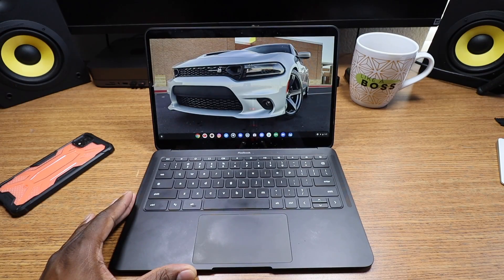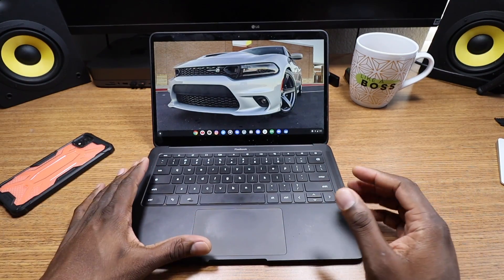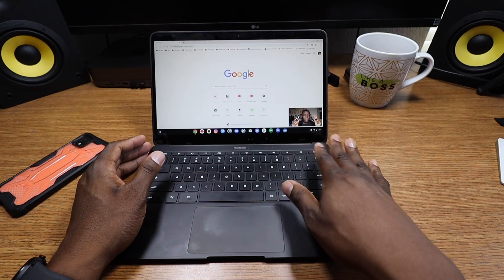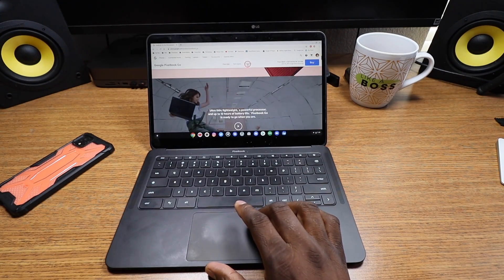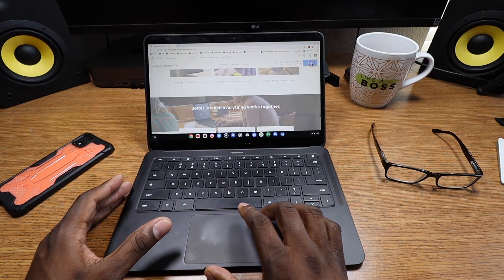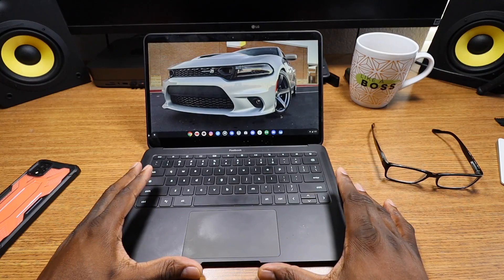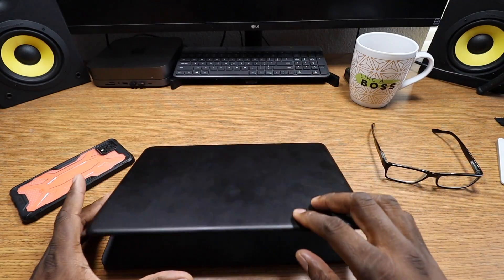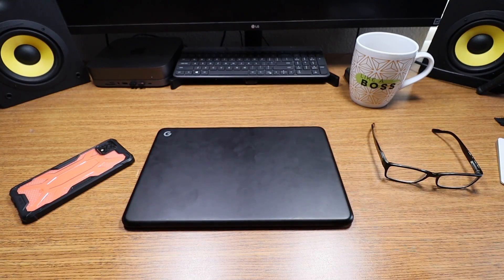Pixelbook Go over the Macbook Pro! Amazing Value!